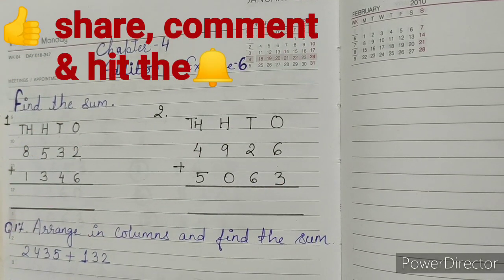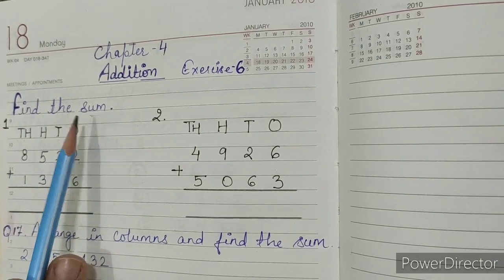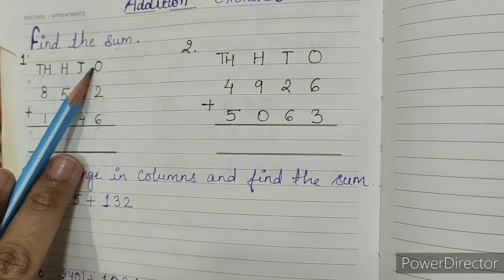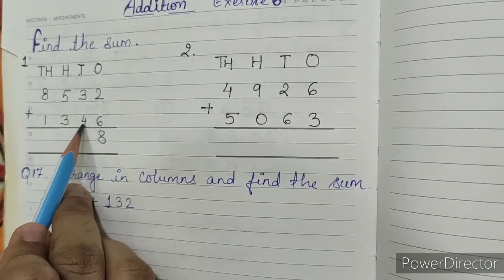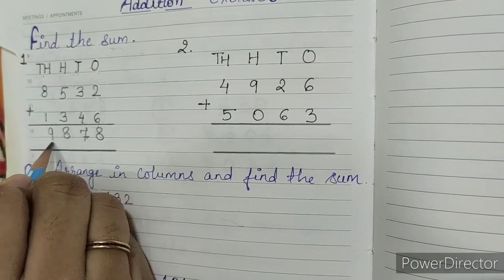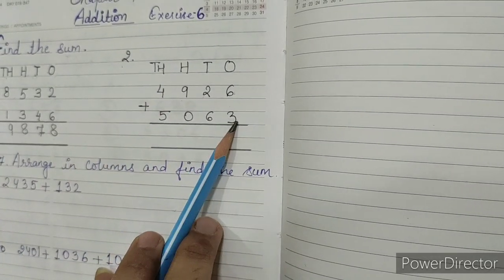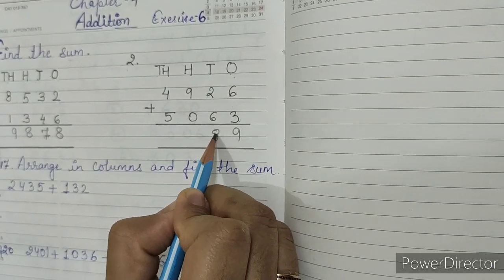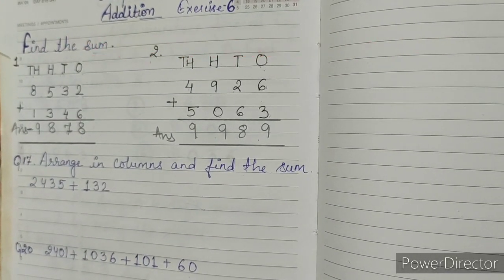CBSE | Class 3 | Mathematics |Chapter 4 | Addition | Exercise 6 | Find the sum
CBSE Class 3 Chapter 4 Addition Exercise 6 Q1 and 2.Find the sum

Recommended toys and indoor games to enhance the children knowledge, contraction, focus, engineering, analytical, motor and creativity skills. 👇

Puzzle Board games  👇
1 Imagimake Mapology India with State Capitals - Educational Toy and Learning Aid for Boys and Girls-Map Puzzle-Jigsaw Puzzle.

2 Imagimake Mapology : States of India Map Puzzle - Educational Toy and Learning Aid for Boys and Girls

3 Frank - 33911 Venice Puzzle For 10 Year Old Kids And Above

4 Frank Solar System Puzzle For 6 Year Old Kids And Above

5 POLA 3 in 1 Tiling Jungle Jigsaw Floor Puzzle Combo for Kids Age 5 Years and Above, 37 x 24 cm - Pack 60 Pieces

6 Pola Puzzles Jungle Party 60 Pieces Tiling Puzzles (Jigsaw Puzzles, Puzzles for Kids, Floor Puzzles), Puzzles for Kids Age 5 Years and Above. Size: 37 cm X 24 cm

7 Toiing Puzzletoi World Explorer - 3-in-1 Play and Learn Kit | Jigsaw Puzzle with Games Based on World Map | Educational Learning Game for Kids Age 5 Years & Above

Mechanic, engineering, science and creativity block games…  👇

1 Krireen Kid’s Creative Toys Mechanix Toys for Boys Zero Metal Extra Fun Pieces Motor Skill Development Kit for Boys and Girls (Multicolor)

2 Zephyr Mechanix - Robotix - 1 DIY, Educational, Learning, Stem, Building and Construction Toys

3 SARTHAM Educational Toys, Building and Construction Set, Battlefield (Age 6 to 12)

4 MECHANIX - 2 DIY, Construction toy,Building blocks,Educational toys,for 6+ yrs boys and girls,

5 MECHANIX NM Battle Station, Construction set,War themed Building Blocks,for 6+ yrs boys and girls

6 Zephyr Mechanix - Robotix - 1 DIY, Educational, Learning, Stem, Building and Construction Toys

English Vocabulary  👇
1 scarbble

Facebook page:shweta Kalkar mathematics teacher